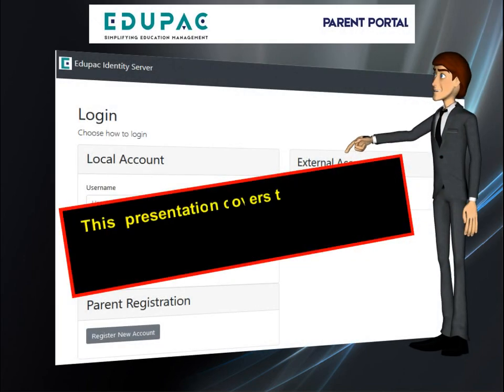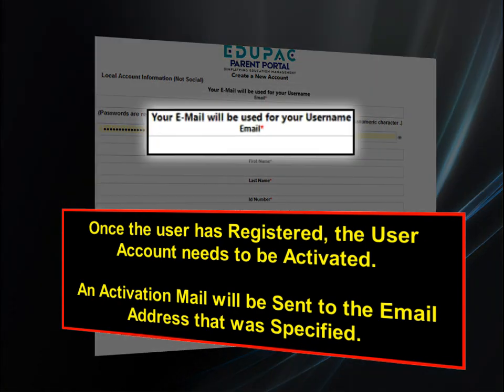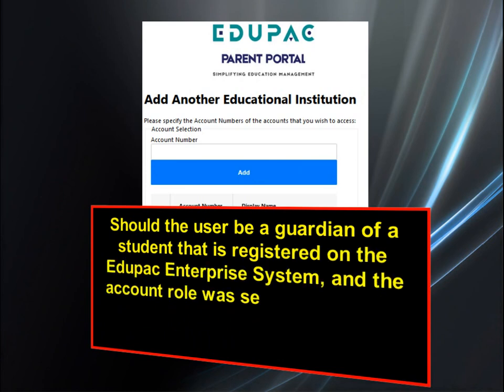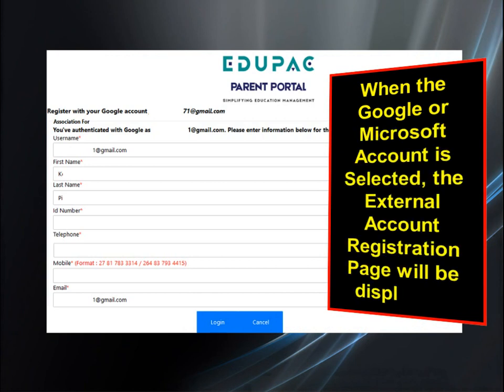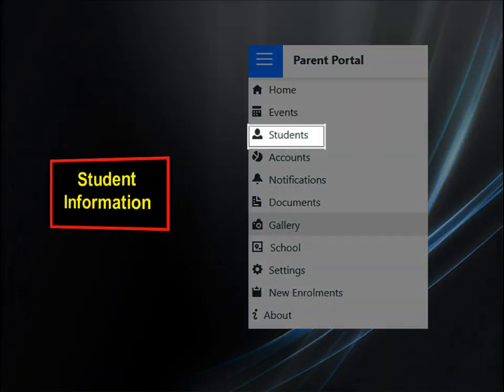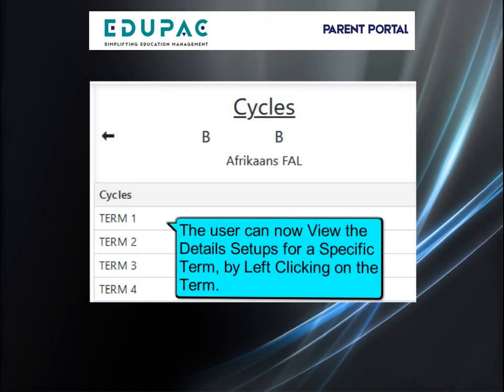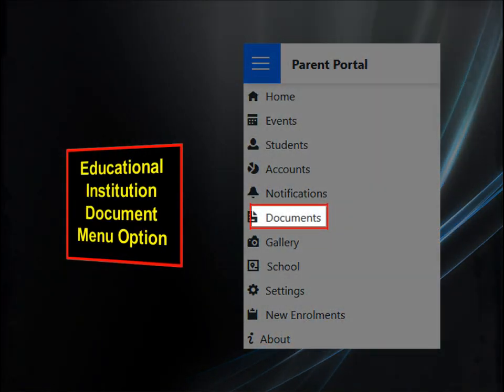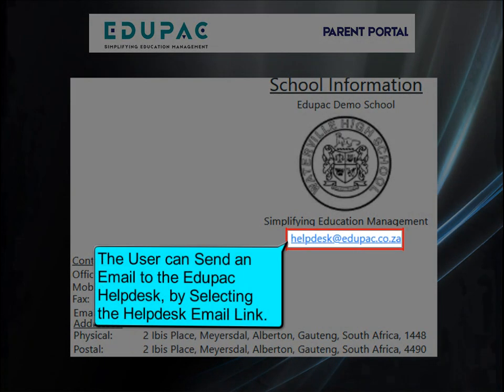New Portal Module Overview